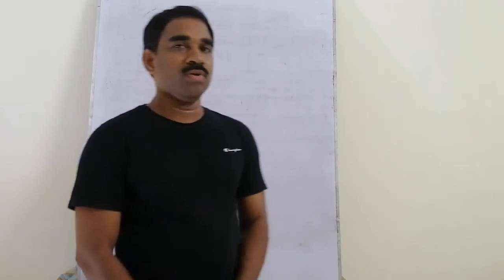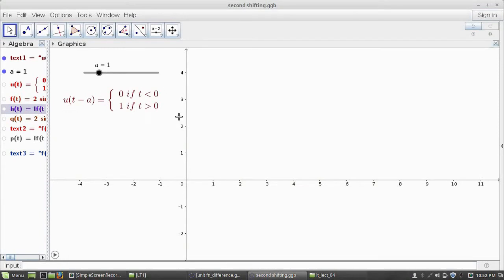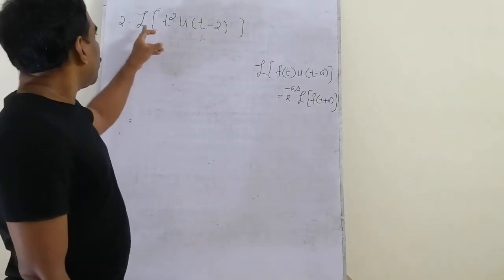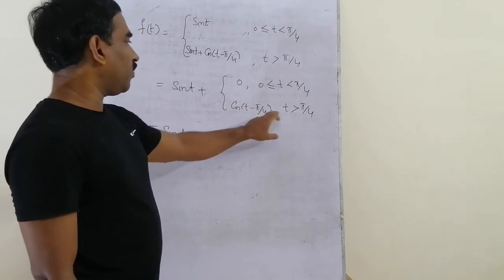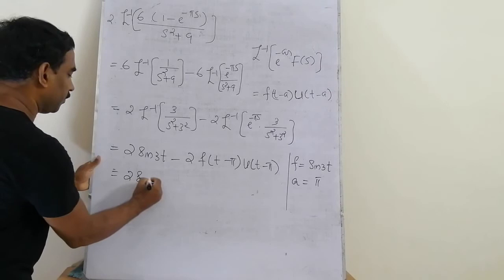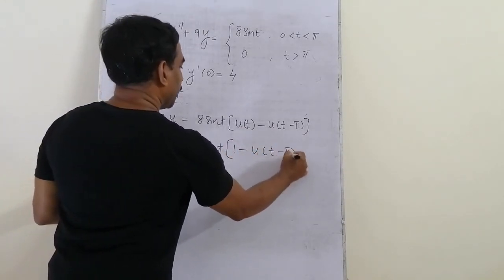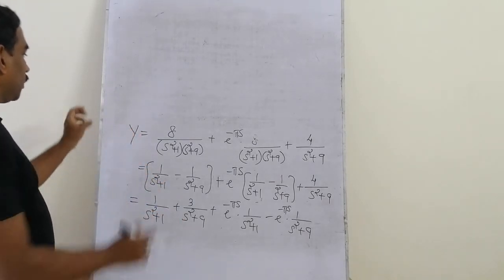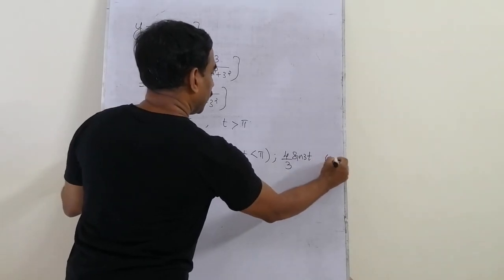Laplace Transform | Lecture_04 | Unit step function | Graphics and Problems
This video lecture introduces Unit step function or Heaviside function with GeoGebra graphics,

Illustrating the power of Laplace transforms through the Heaviside function.

Computing LT and inverse LT of functions.

An IVP with discontinuous input is solved.

If you understood the problems, please